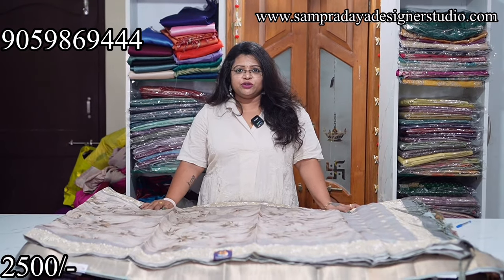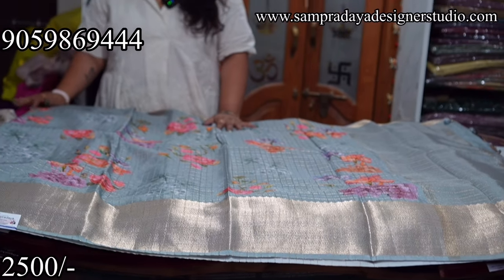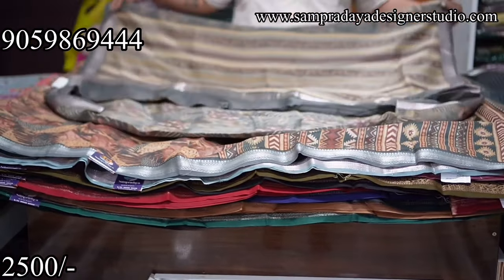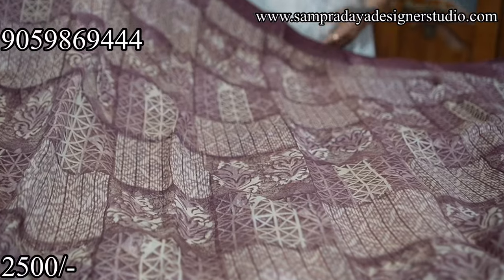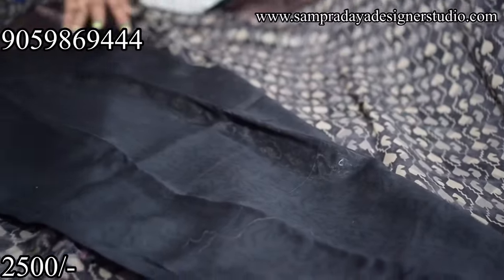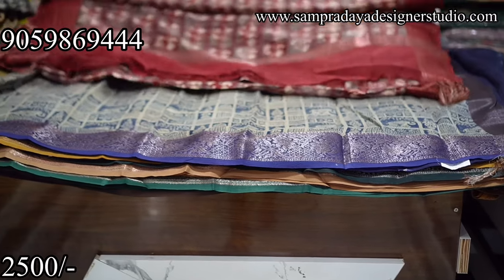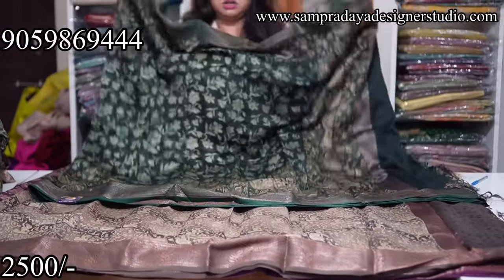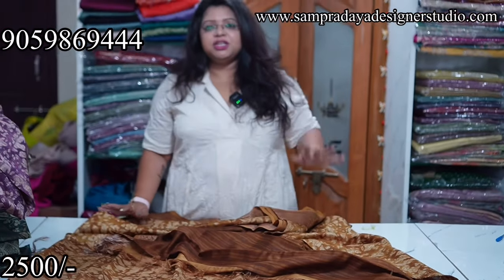40% Discount. Maheshwari Chanderi Sarees. Banarasi Cotton Sarees.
YouTube Description for Sampradaya Designer Studio
Welcome to Sampradaya Designer Studio! 🌟 Discover our exquisite collection of Maheshwari Chanderi Sarees and Banarasi Cotton Sarees, perfect for any occasion. Shop from the comfort of your home with our sarees online shopping experience and enjoy the elegance of light weight sarees and body hugging sarees.

Premium Quality Sarees: Our sarees are crafted with the finest materials, ensuring luxurious comfort and style.
40% Discount: Don't miss out on our clearance sale! These sarees comes  with no return and no exchange policy.
Trending Sarees: Stay ahead in fashion with our latest collection of trending sarees.
Free Shipping All Over India: Enjoy free delivery anywhere in India.
Budget Friendly Sarees: Our competitive pricing makes it easy to find your perfect saree without breaking the bank.
Contrast Blouse Sarees: Stand out with our beautifully designed sarees paired with contrast blouses.
Soft Fabric: Experience the comfort of our soft fabric sarees that drape beautifully.
Buti Blouses Sarees: Elevate your style with our elegant buti blouses sarees.
🌺 Perfect for Every Occasion

Indian Wedding Sarees: Make a statement at weddings with our traditional Indian sarees.
Saree Fashion Tips: Get the best fashion tips to style your saree perfectly.
Luxury Sarees: Indulge in the luxury of our high-end sarees.
Sustainable Fashion: Embrace eco-friendly fashion with our sustainable saree options.
Saree Review: Check out our honest saree reviews from satisfied customers.
Wedding and Celebration Wear: Find the perfect saree for weddings and celebrations.
Office Wear: Look professional and stylish with our elegant office wear sarees.
Casual Wear: Stay comfortable and chic in our casual wear sarees.
Explore the timeless beauty of our Maheshwari Chanderi Sarees and Banarasi Cotton Sarees today! Don't miss this opportunity to add a touch of elegance to your wardrobe with our premium sarees at unbeatable prices.

👉 Shop now and enjoy the best in saree fashion! Visit Sampradaya Designer Studio for more details.

For more updates and to explore our latest collections, tune into our official

📍 Visit Us 📍

Plot No:350, TNGOS Colony,Behind Qcity Building, Financial District, Gachibowli, Hyderabad, Telangana 500032
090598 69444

✨ Why Choose Sampradaya Designer Studio?

Discover the essence of tradition and trend at Sampradaya Designer Studio, where we celebrate the artistry of Indian weaves. Our commitment to impeccable craftsmanship shines through our exclusive collection of pure handloom sarees, each piece reflecting meticulous attention to detail and dedication to quality.

Stay Fashion-Forward: Dive into our curated selection of trending sarees, meticulously crafted to keep you in vogue without compromising authenticity.

Affordability Meets Luxury: Enjoy competitive pricing across our collections, ensuring you don't have to sacrifice quality for affordability.

A Journey of Craftsmanship: At Sampradaya, we're more than just a brand; we're a mission to support and preserve the intricate art of Indian saree weaving. Our founder's personal journeys to India's weaving hubs like Gadwal, Venkatagiri, and Banaras exemplify our dedication to sourcing authentic materials directly from master weavers.

Supporting Weavers: Our designs embody a celebration of India's textile diversity, underpinned by a commitment to the weavers who are the backbone of our cultural heritage. Each purchase from Sampradaya not only elevates your wardrobe but also contributes to sustaining traditional craftsmanship.

Embrace the Sampradaya Experience: Join us in honoring the legacy of Indian textiles, where every saree tells a story of heritage, art, and passion. Be part of a movement that cherishes the past while embracing the future of fashion.

Thank you for choosing Sampradaya, where every stitch is a testament to our love for Indian textiles, ensuring you wear a piece of India's rich cultural tapestry.

✨ Where Tradition Meets Trend at Sampradaya Designer Studio.